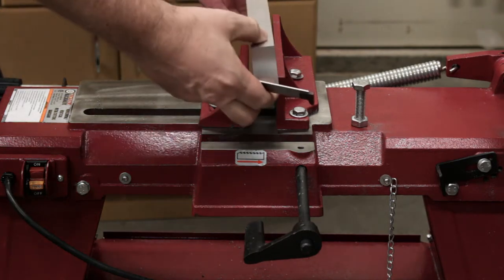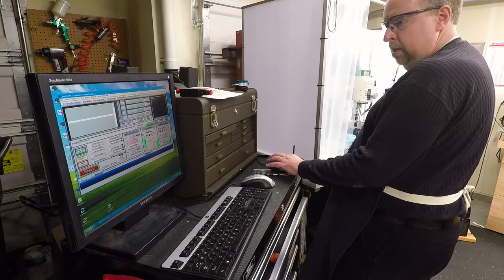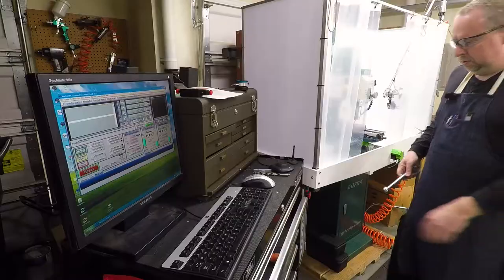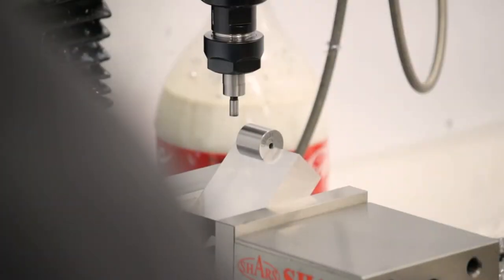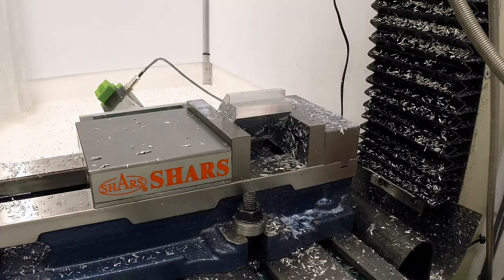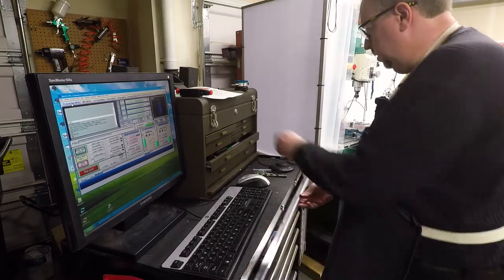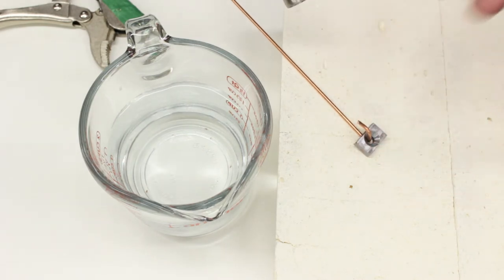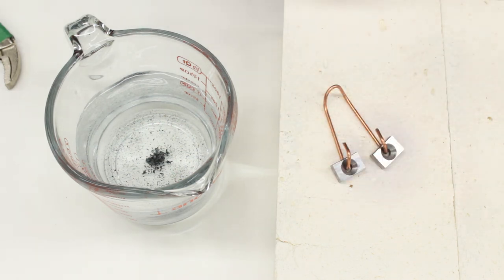Making TalonGrip Low Profile Edge Jaws - Part 2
Today we're finishing the gripper teeth for our shop-made Talon-Grip vise jaws.  We make a fixture, use it to mill the fine details into the grippers and then inspect our results under the microscope.

Once we're satisfied with the results, we heat-treat the parts with a torch and temper in a household oven.

If you'd like to follow along with the build, here are links to some of the tools used in this video:

CGC Primate 1/4" .030" radius 4-Flute Carbide end mill (Amazon*)
Bernzomatic TS8000 High Intensity Torch (Amazon*)
Bernzomatic Extension Torch Hose (Amazon*)
iGaging 0-1" Digital Micrometer (Amazon*)